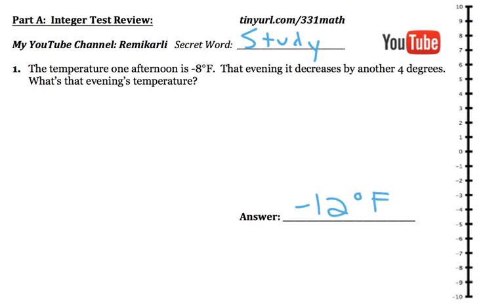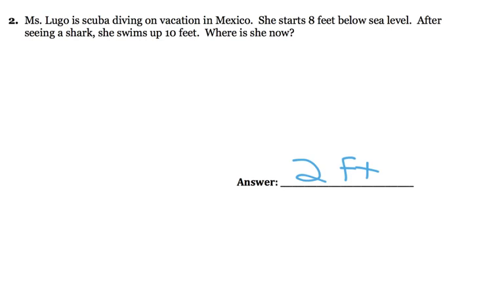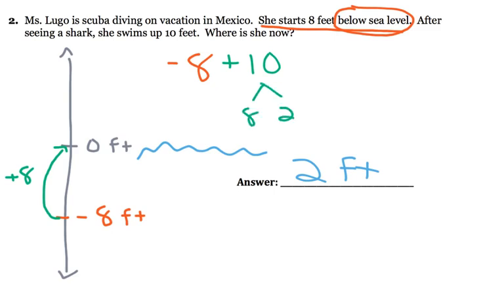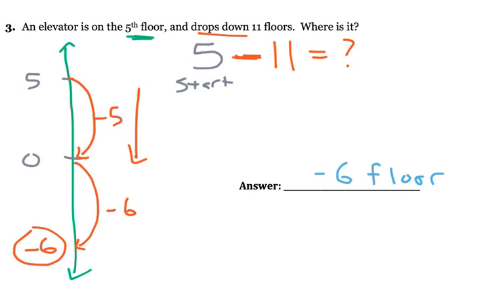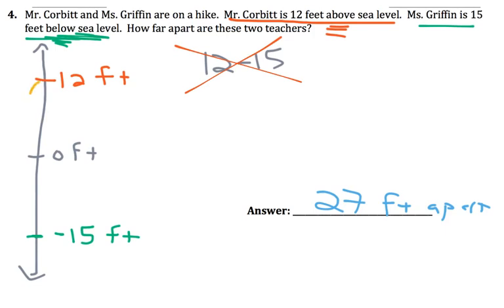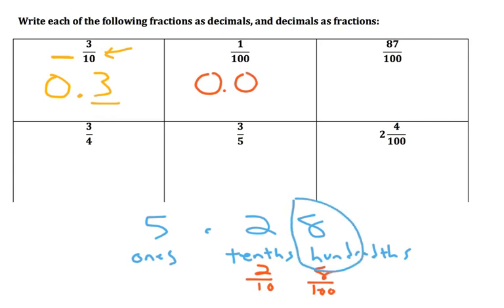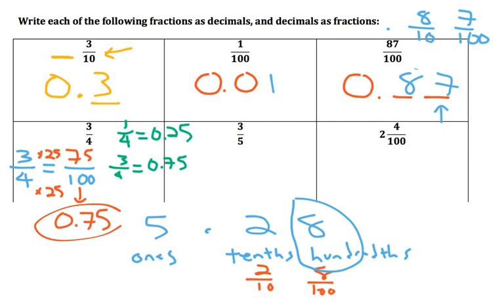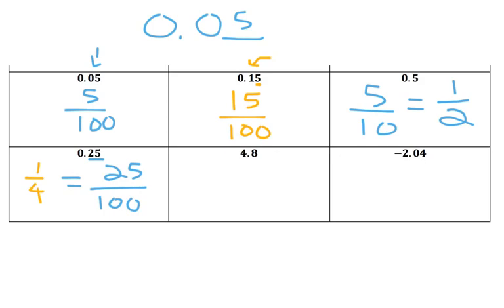Week 10 - Part A